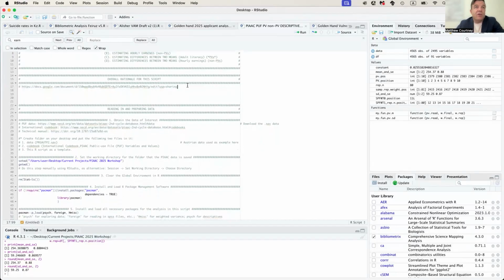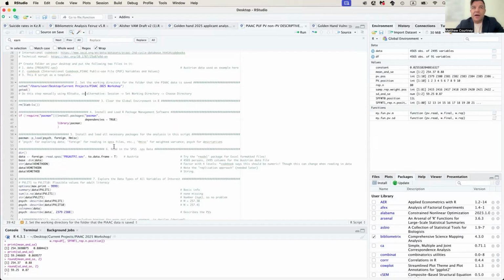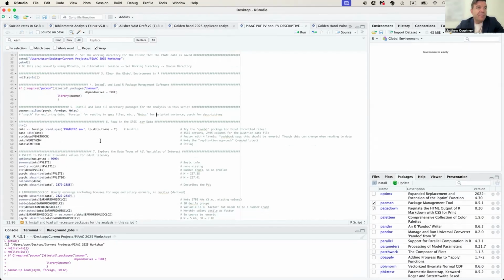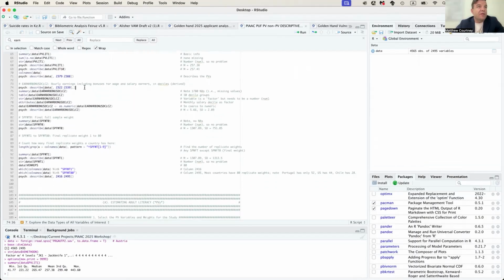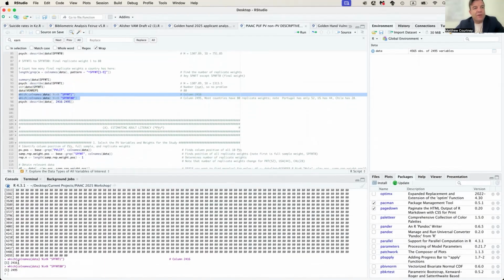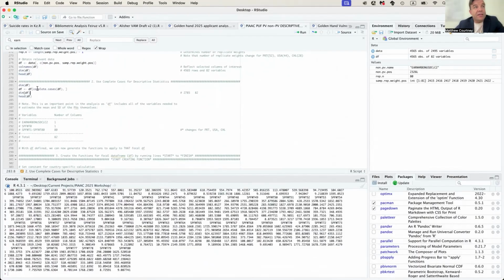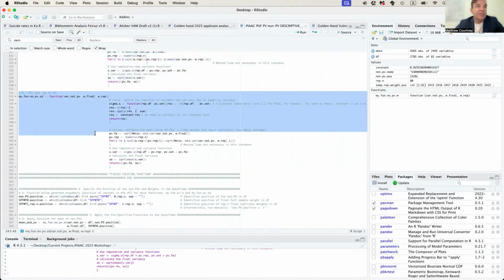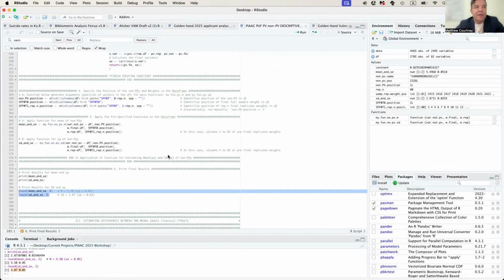PIAAC Analysis Using Base R #:2 Estimating hourly earnings (non-PVs)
This online tutorial and associated R script illustrates how to estimate the weighted mean, standard deviation, and their respective standard errors for a non–plausible value (non-PV) variable — in this case, hourly earnings including bonuses — using PIAAC data. The analysis selects the relevant variable and associated replicate weights, filters complete cases, and applies custom functions to account for sampling variance through the replication method. The functions compute reliable estimates of central tendency and dispersion for continuous variables that are not based on plausible values, ensuring consistency with the PIAAC weighting and variance estimation framework.

Zitation: Courtney, M.G.R. & Nurumov, K. (2025). PIAAC Data Analyses: Data Manipulation and Analysis Using Base R. Online Tutorial, Video B – PIAAC Analysis Using Base R: Estimating hourly earnings. GESIS –Leibniz Institute for the Social Sciences, Mannheim.